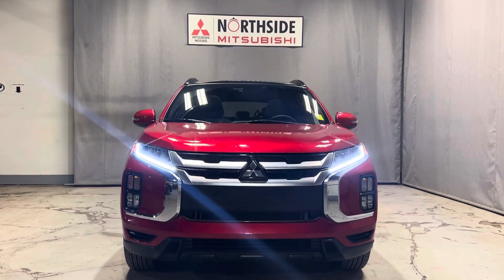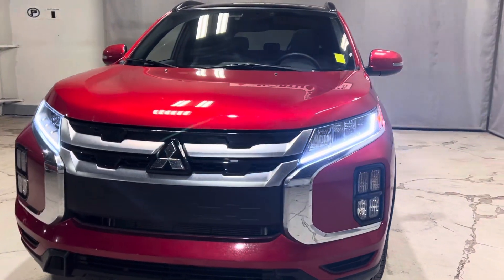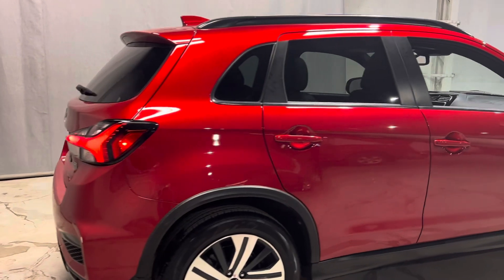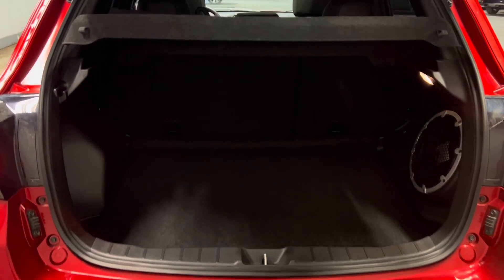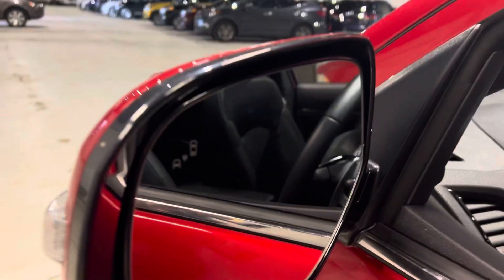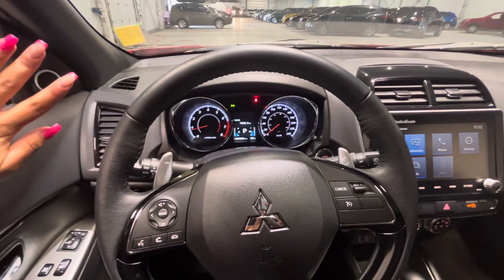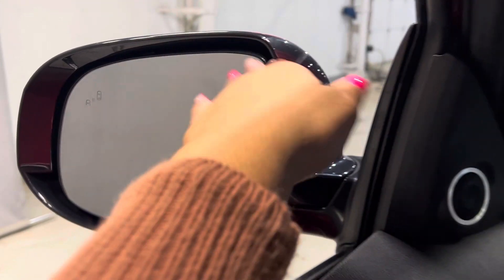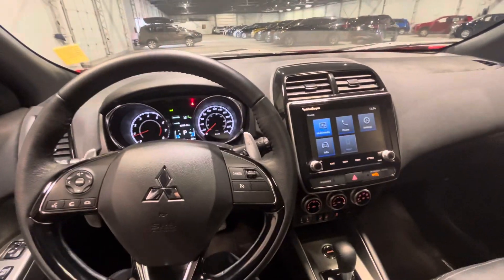Shane’s immaculate 2021 Mitsubishi RVR GT AWC!!!